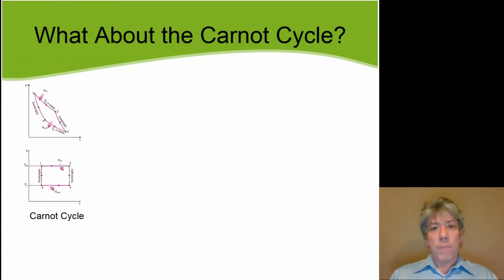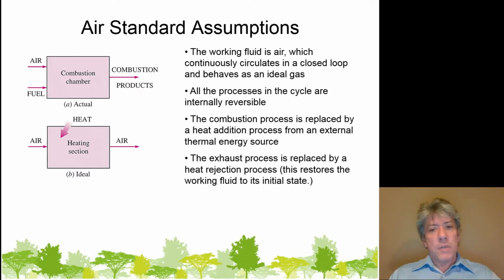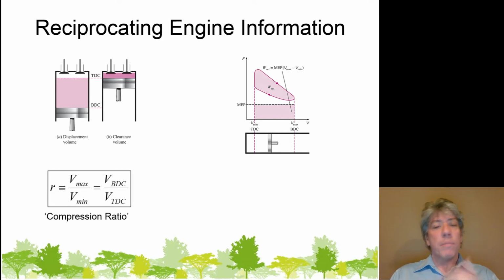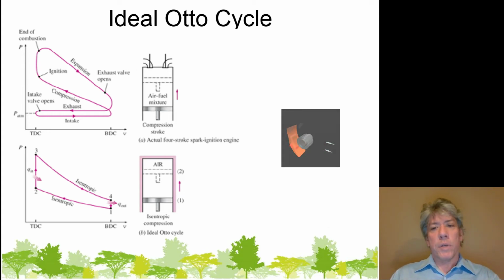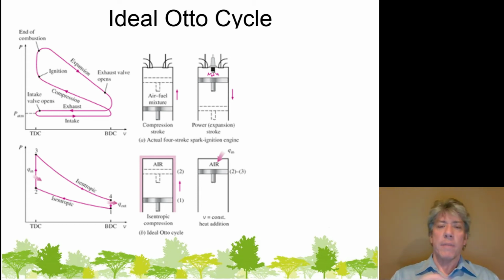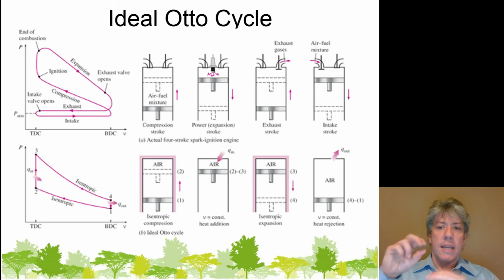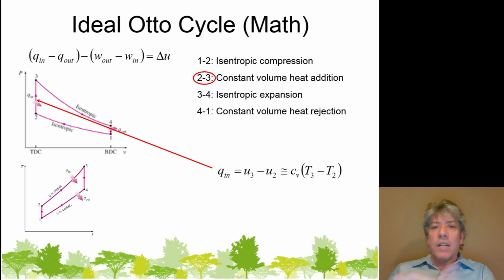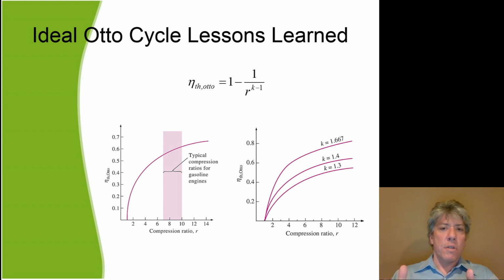MET 220 Air Standard Assumptions and the Otto Cycle